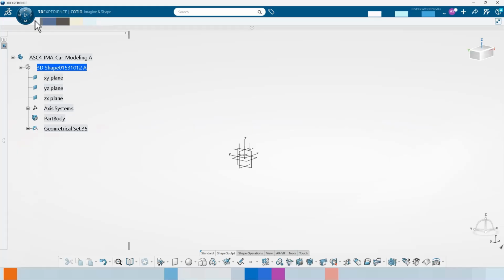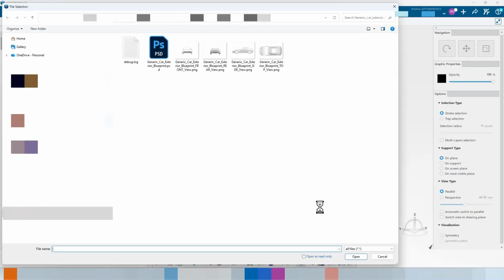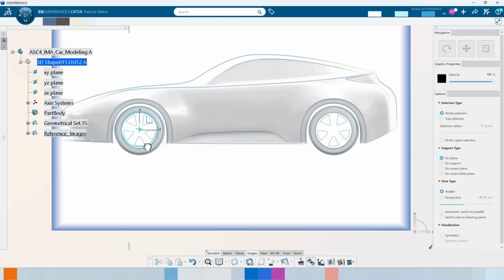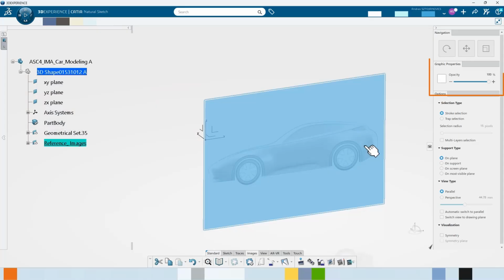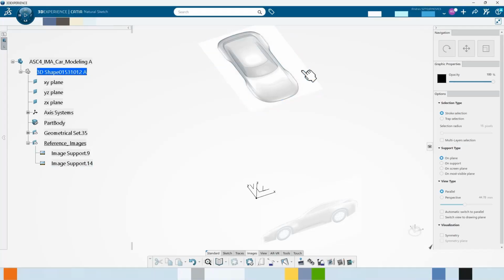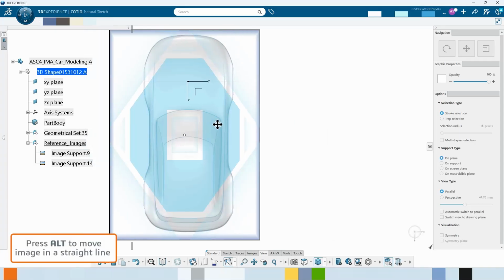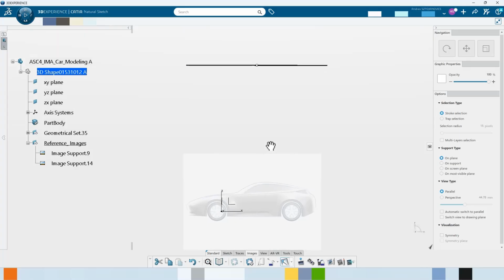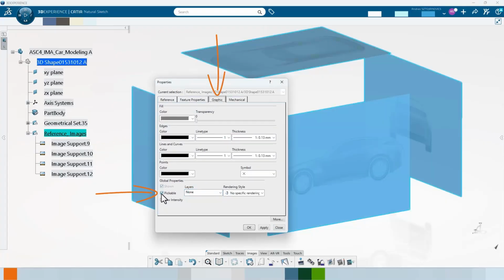SubD Car Modeling - Reference Images - CATIA Natural Sketch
Hello Youtube, if you are interested in subdivision surface modeling and car design, check out this short tutorial about how to import images into viewport with CATIA Natural Sketch.

CATIA application: NATURAL SKETCH

Key points of this video:
• Image import into viewport
• Positioning and moving the image in the 3D Space
• Image Sizing according parameters
• Locking images for more convenient modeling - disabling "pickable" for

preventing accidental adjustment of images while modeling
This is just one video of the car modeling tutorial series with subdivision surfaces. The goal of this video series is to walk you through the essential commands and functionalities of CATIA Imagine & Shape, so you can confidently use them in your own car design projects

Every episode is included with AI generated voiceover and annotations to help you follow the tutorial to help you follow the tutorial.

At some points the videos can be a bit fast to follow, feel free to stop the video and read the annotations shown on the screen to catch up.

I highly recommend you to join to our DS community where you can connect with me and other CATIA users to learn from each other and develop our CATIA skills further